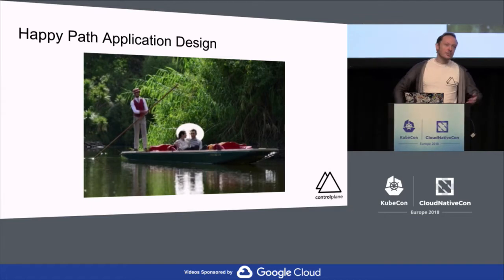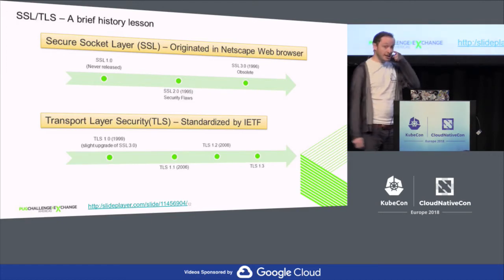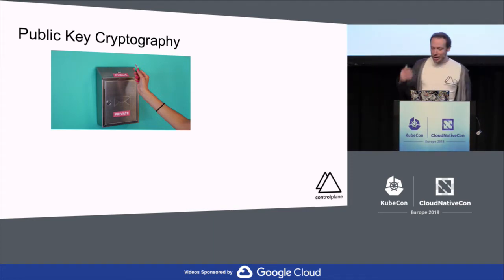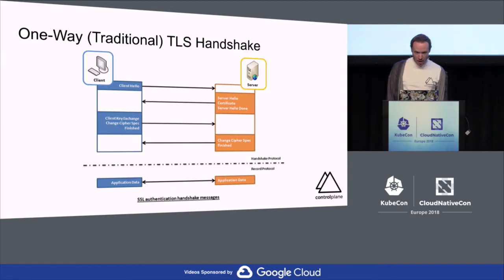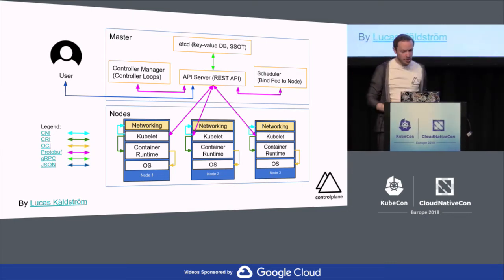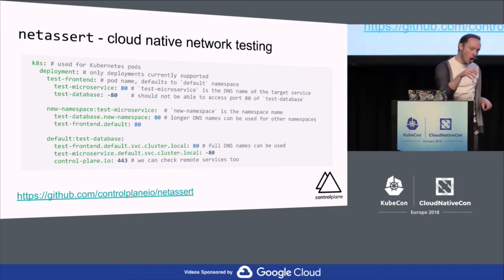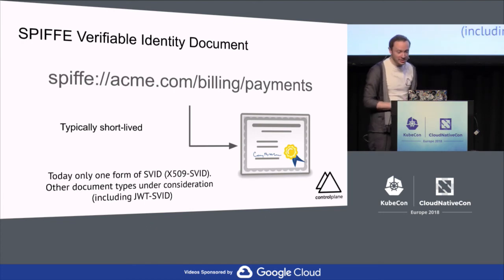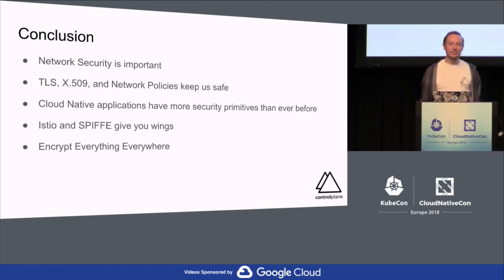From Kubelet to Istio: Kubernetes Network Security Demystified - Andrew Martin, ControlPlane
From Kubelet to Istio: Kubernetes Network Security Demystified - Andrew Martin, ControlPlane (Intermediate Skill Level)

Kubernetes provides multiple layers of network security including the control plane, etcd, the CNI network, network policies, and - with Istio on top - the requests between applications themselves. In this talk we explore the underlying technologies on which these layers are built using approachable examples and demonstrations. Attendees can expect to gain an understanding of these implementations and the principles behind encryption, identity, and trust in Kubernetes.- What are TLS, X.509, and mutual authentication? - Why cloud native communication should be encrypted by default - Kubernetes component intercommunication - CNI and network policy for applications - Bootstrapping identity with SPIFFE - Mutual TLS, route rules, and destination policies in Istio

"About Andrew
Andrew has a strong test-first engineering background gained developing and deploying high volume web applications. Proficient in application development and systems architecture and maintenance, he is comfortable profiling and securing every tier of a bare metal or virtualised web stack, and has battle-hardened experience delivering containerised solutions to enterprise clients.